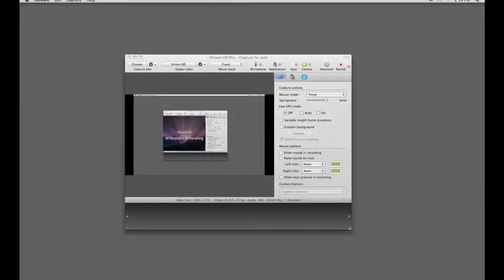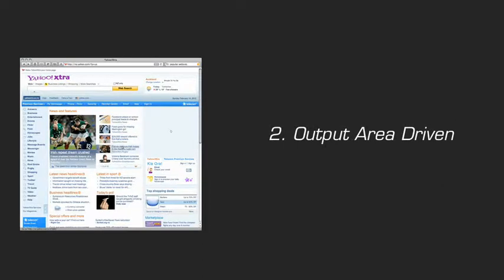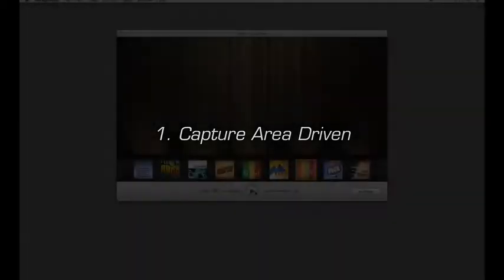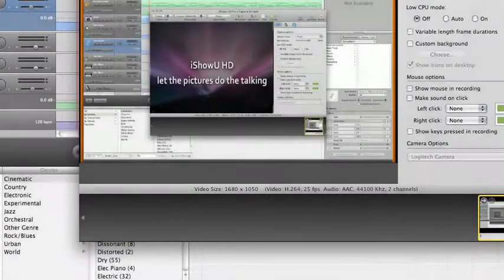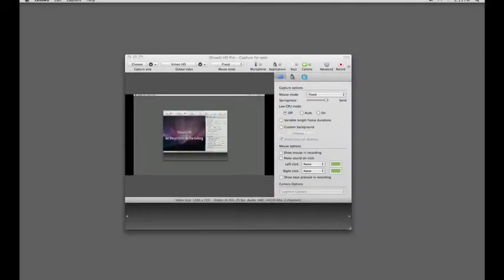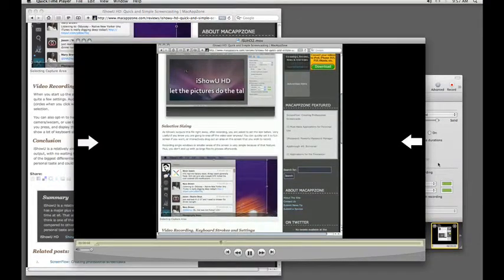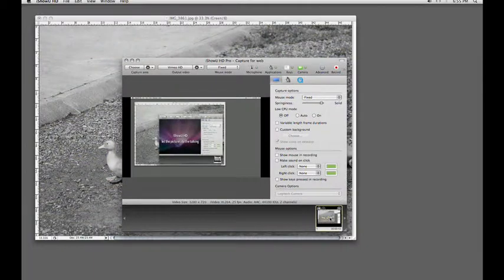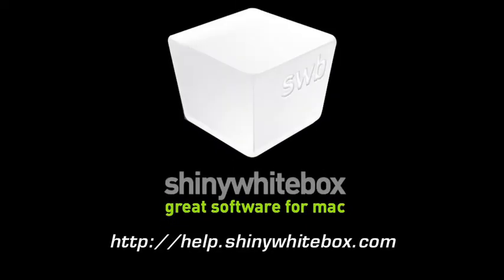Capture Size Vs Output Size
IShowU HD - capture size and output size?  What happens:
 - iShowU HD can output to any size
 - Capture area
 - 1:1 ratio
 - Different capture and output
 - Capture area driven recording
 - Output area driven recording
 - Quality when scaling

For more information on iShowU and stomp go to